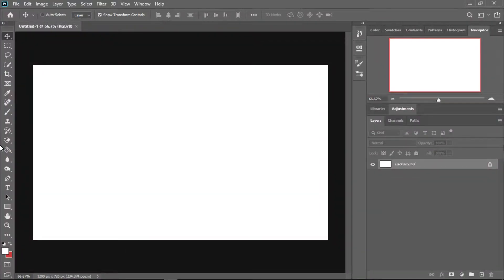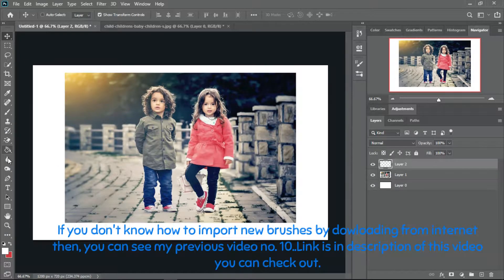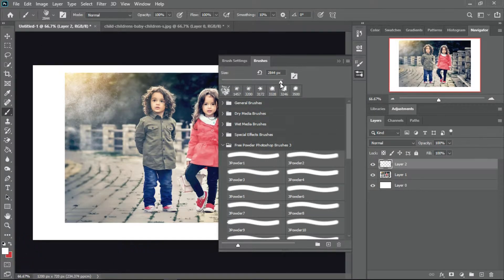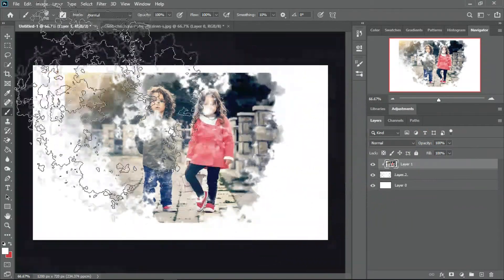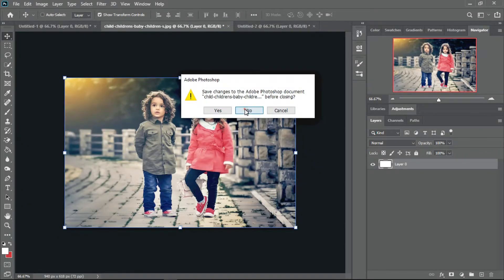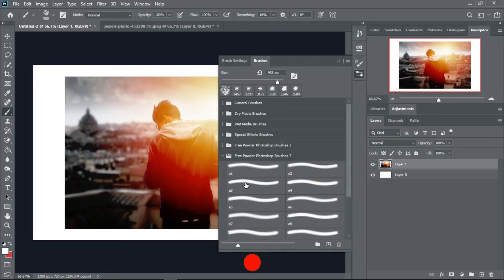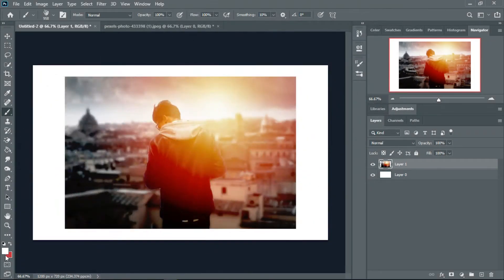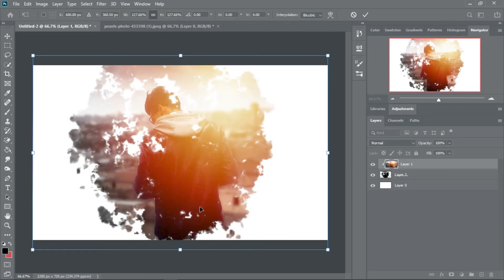11. Create Designs Using Brushes | Tools Bar | Basic Photoshop Tutorial 2020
In this video I have shown how you can add brushes effect to your image in photoshop cc 2020.